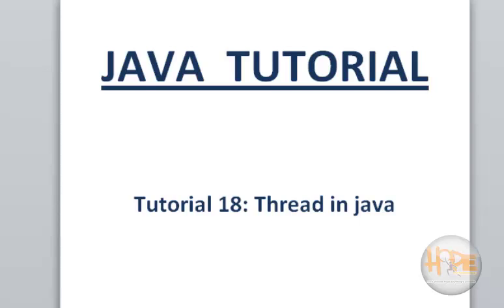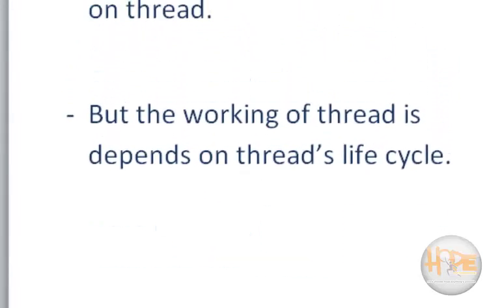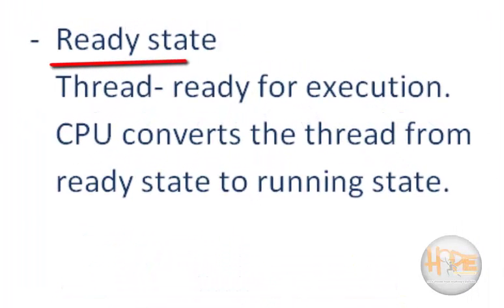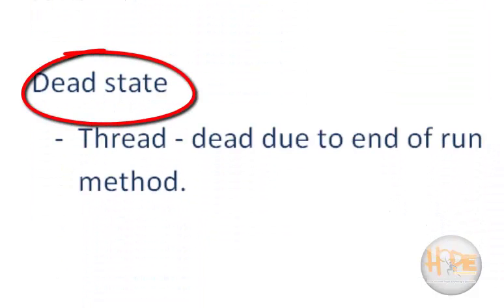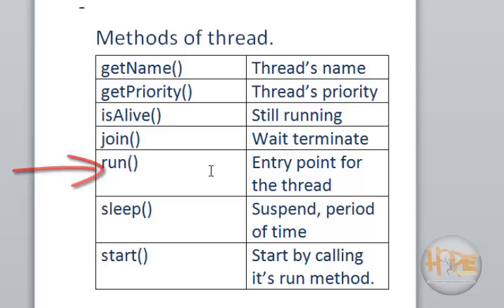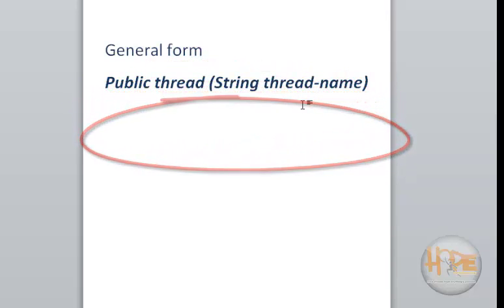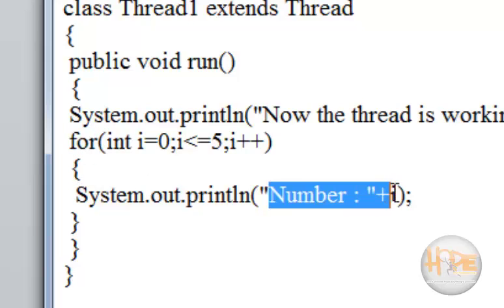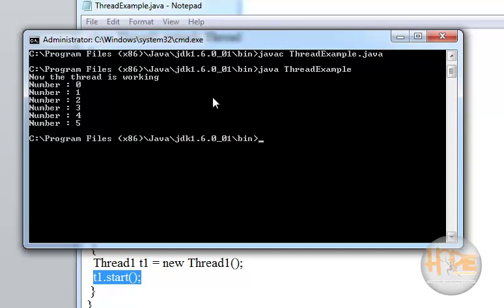18 thread in java